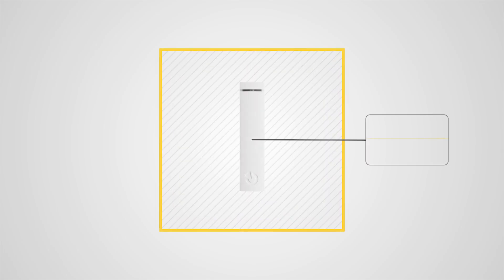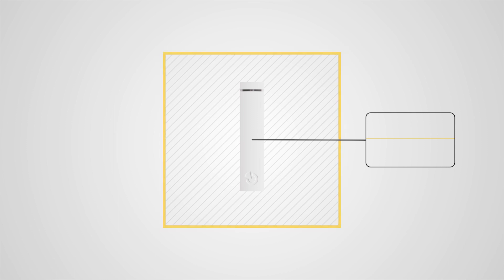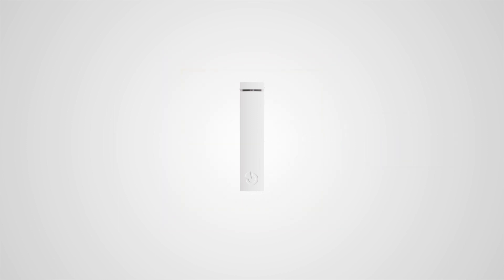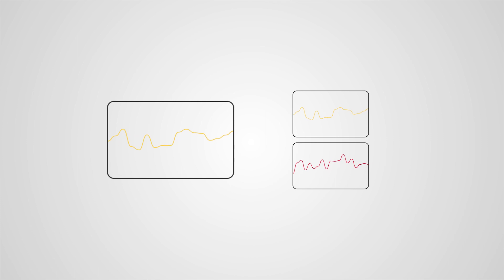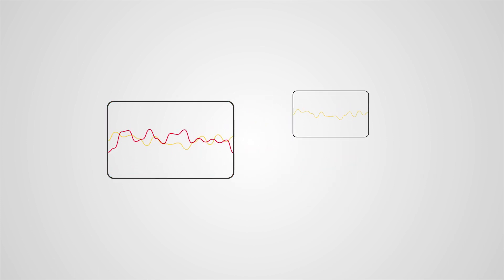Wireless shock or tilt detector - JABLOTRON JA-152SHM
Combined shock or tilt detector with magnetic contact. In shock detection mode responds to vibrations and shocks. In tilt detection mode responds to changes in its position.